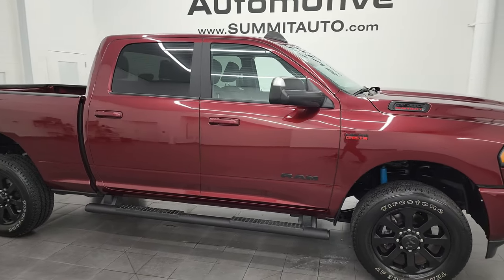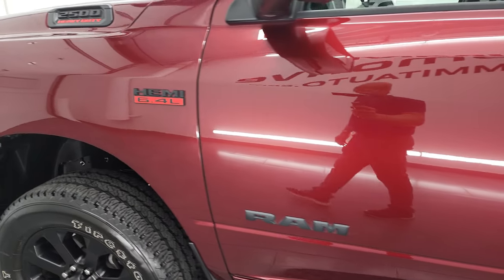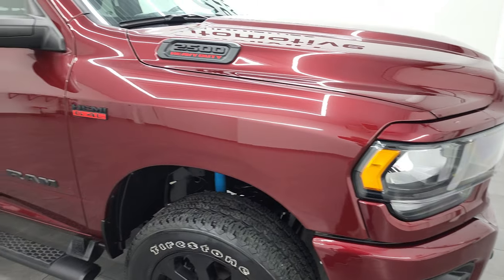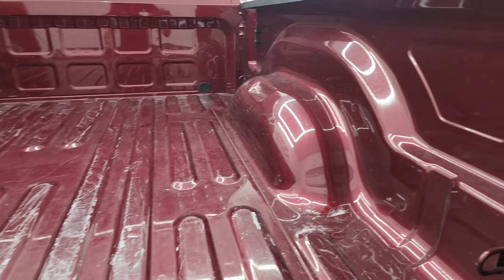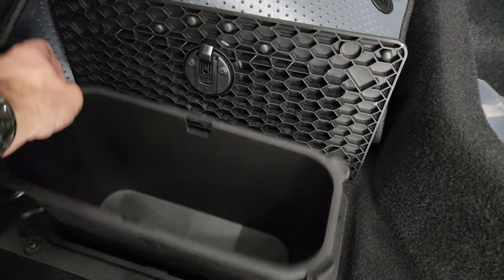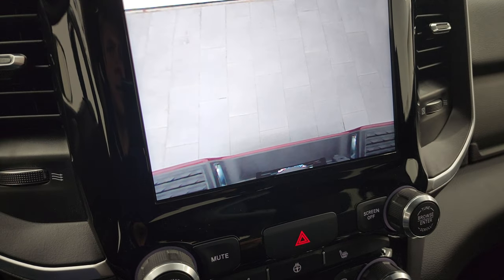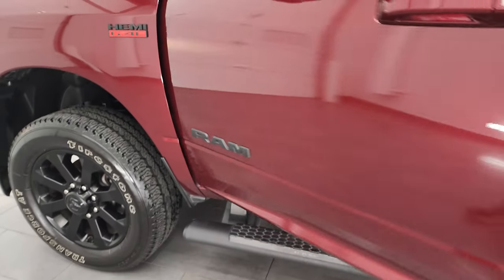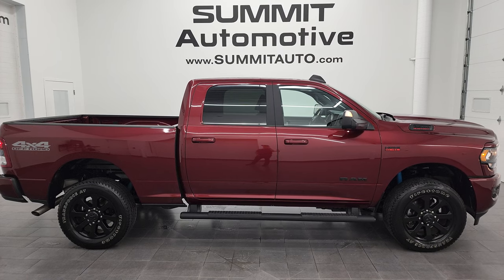2022 RAM 2500 BIG HORN NIGHT HEMI DELMONICO RED 4K WALKAROUND 13434Z SOLD!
This 2022 RAM 2500 BIG HORN NIGHT CREW SHORT IN DELMONICO RED PEARLCOAT FOR SALE IN FOND DU LAC OSHKOSH WISCONSIN 54935 is the vehicle we did walk around review of today.

Thank you for checking out this video of this 2022 RAM 2500 BIG HORN NIGHT CREW SHORT IN DELMONICO RED PEARLCOAT FOR SALE IN FOND DU LAC OSHKOSH WISCONSIN 54935

STOCK: 13434Z
PRICE: $57,999
MILES: 4,723
MAKE: RAM
MODEL: 2500
VIN: 3C6UR5DJ3NG128766
LOCATION: FOND DU LAC OSHKOSH WISCONSIN, 54937 TRUCKS ON 41

1 OWNER! CLEAN TITLE HISTORY! CLEAN CARFAX! 6.4 Liter V8 Hemi Engine with MDS Multiple Displacement System, 410 Horsepower, Full Four Door Crew Cab, Short Box 6 1/2 Foot Shortbox, Night Edition, Big Horn Package, Level A, 8 Speed Automatic Transmission, 4x4 Push Button Four Wheel Drive 4WD, 4X4 Offroad Suspension Package, Factory GPS Navigation System, Reverse Backup Camera Rearview Camera, Power Driver's Seat, Dual Heated Seats, Non Smoker, Dark Charcoal Cloth Seats, Bucket Seats, Full Towing Package with Receiver Trailer Hitch, Wiring and Transmission Cooler Tow Package, Factory Brake Controller, Fold Up Tow Mirrors, Heat Power Mirrors, Power Fold in Power Mirrors with Built-in Directional Signals, Electronic Stability Control Traction Control ESC, Firestone Transforce AT LT285/60 R20 Tires, 20 Inch Rims Premium Wheels, Painted Alloy Rims Premium Wheels, Four Wheel Disc Brakes, 3.73 Gears with Anti-Spin Differential, Factory Painted Stepbars, Bedrail Covers, Fog Lights, Sonar with Front and Rear Bumper Sensors, Locking Tailgate, Side Box Tie-downs, AM / FM Radio Tuner, Sirius/XM Satellite Radio Capabilities Sirius / XM, Uconnect (R) 8.4 AM/FM System 8.4 Inch Touchscreen with AM/FM, U Connect Hands Free Bluetooth Hands-Free Phone System Blue Tooth, Android Auto Compatible, Apple Car Play Compatible, Auxiliary MP3 Jack Portable Audio Connection, USB C Jack, USB Jack Portable Audio Connection, Keyless Entry with Factory Remote Start, Rear Window Defroster, Adjustable Height Seatbelts, Driver and Passenger Front Air Bags, L.A.T.C.H. Child Safety System, Side Curtain Air Bags SRS Safety Restraint System, Heated Steering Wheel Multi-Function Steering Wheel Controls, Homelink System with Three Programmable Buttons for Garage Doors, Lighting Systems & Security Systems, Compass, Outside Temperature Display and Mileage Display, Dual Multi-Zone Climate Control , Power Adjustable Pedals, Factory Floormats, Woodgrain Dash And Door Trim, Air Conditioning AC, Cruise Control, Power Locks, Power Windows, Tilt Steering Wheel, Automatic Headlights Autolamp, 3 Year / 36,000 Mile Remaining Factory Bumper to Bumper Warranty, Whichever comes first, 5 Year / 60,000 Mile Remaining Powertrain Factory Warranty, Whichever comes first, Delmonico Red Pearlcoat, ONE OWNER! CLEAN AUTOCHECK! Very very clean inside and out! This is one of the sharpest 2022 Ram 2500 crewcab shortbox 3/4 ton gas trucks on our lot! Make your move before this super clean 4wd is gone!

STOCK: 13434Z
PRICE: $57,999
MILES: 4,723
MAKE: RAM
MODEL: 2500
VIN: 3C6UR5DJ3NG128766